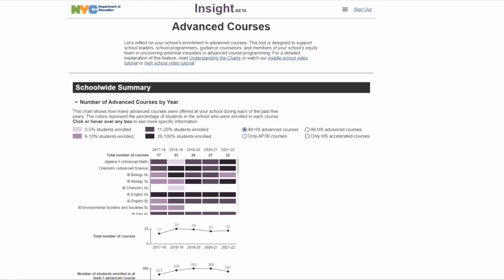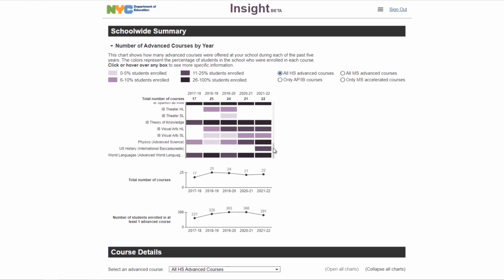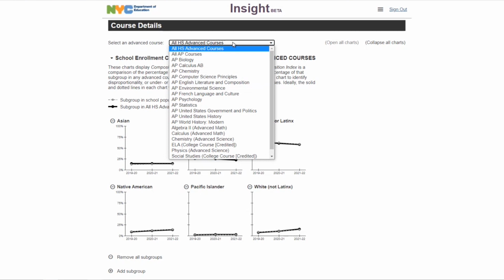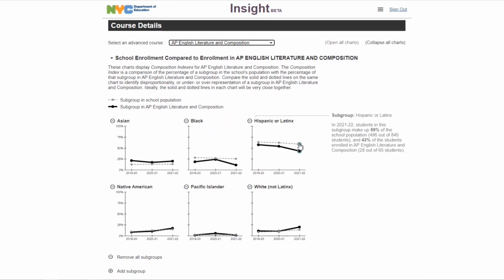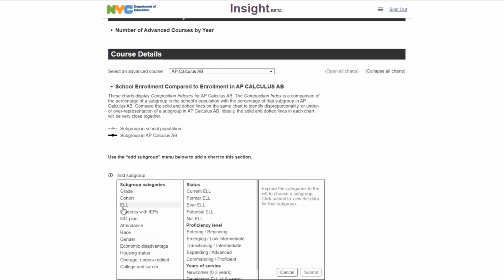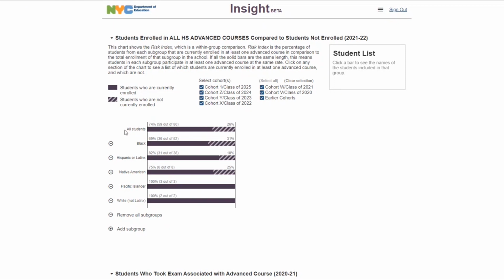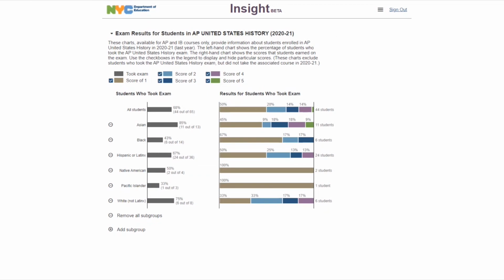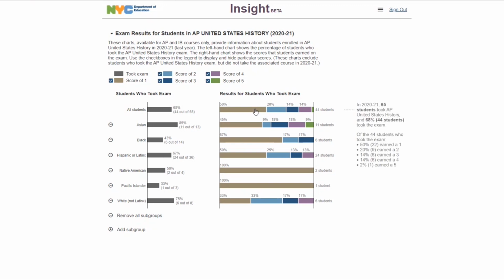Feature Walkthrough: Advance Courses for High Schools